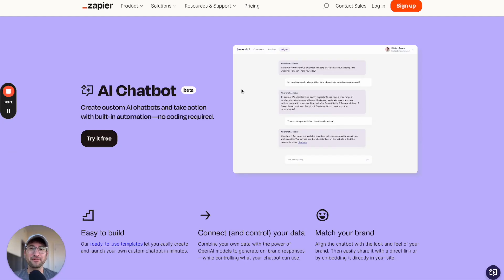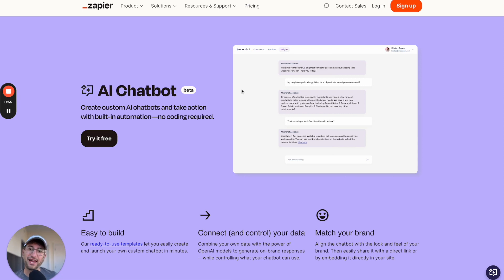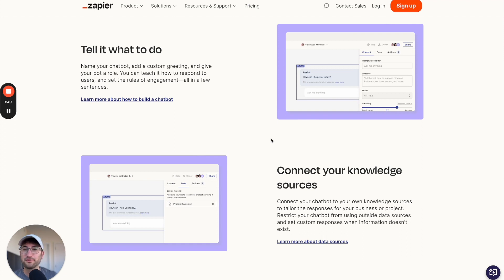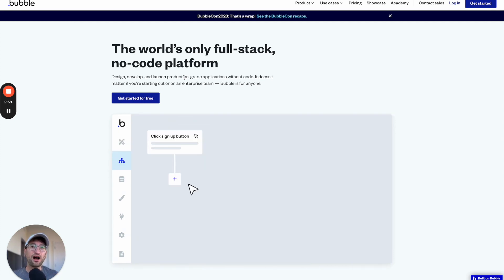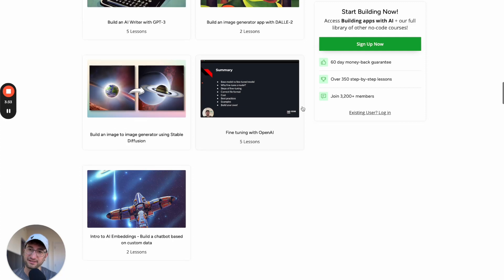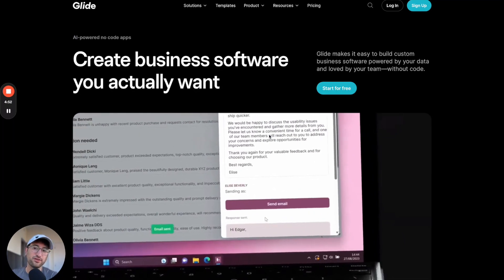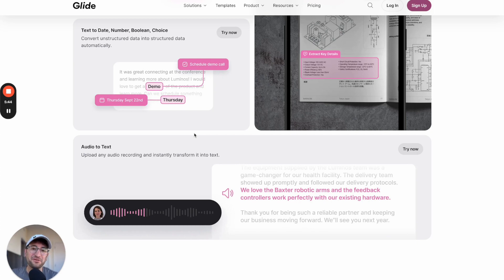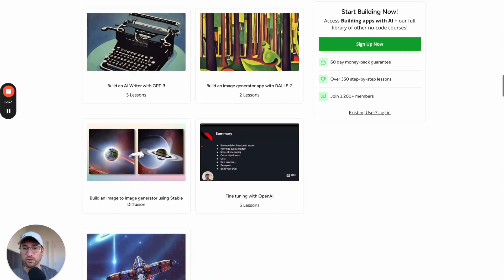3 best no-code tools to build an AI app that people want to use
Explore the world of no-code AI app development in this comprehensive video guide. Whether you're a complete beginner or have some experience but not in coding, we'll introduce you to three no-code tools perfect for creating interactive text or image generation applications.

For those looking to delve deeper, our complete Building Apps with AI course

This will equip you with the skills to build sophisticated AI apps from scratch. Today's walkthrough includes:

Zapier: Best for beginners, Zapier offers a free AI chatbot that can pull information from various sources like PDFs or websites, perfect for internal company use or customer service enhancements.

Bubble: A full-stack no-code platform for more complex projects, Bubble's API connector seamlessly integrates with AI APIs, allowing for extensive customization and functionality in your AI apps.

Glide: Ideal for internal business apps with its user-friendly interface, Glide balances ease of use and AI integration, though it's not designed for consumer apps on a large scale.

Chapters:
00:00 - Introduction to No-Code AI Apps
00:45 - Zapier for Simple AI Chatbots
02:10 - Bubble for Complex AI App Development
03:35 - Glide for Internal Business Apps with AI